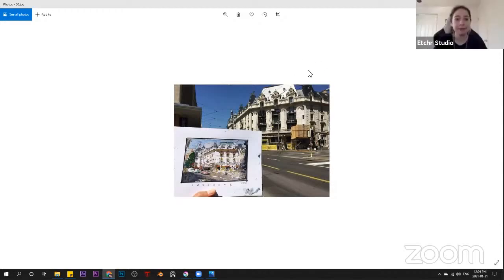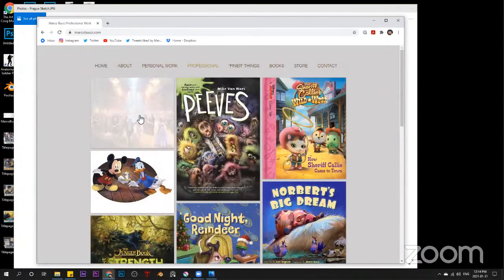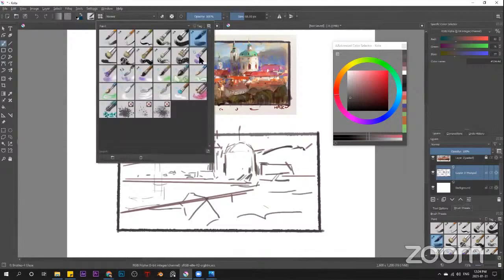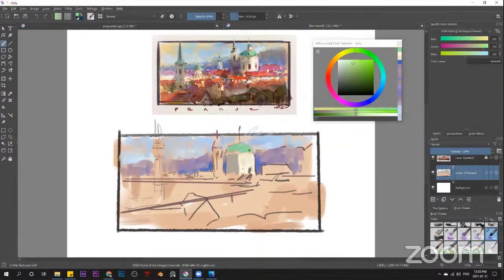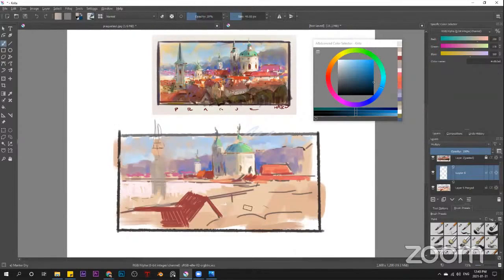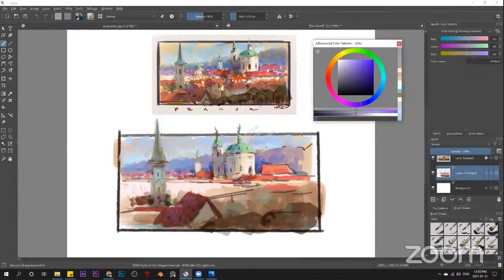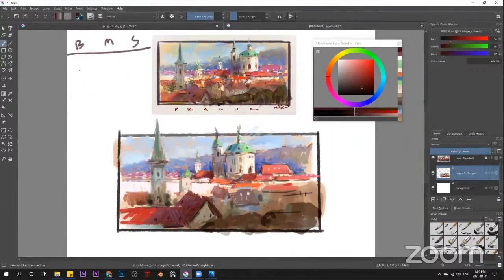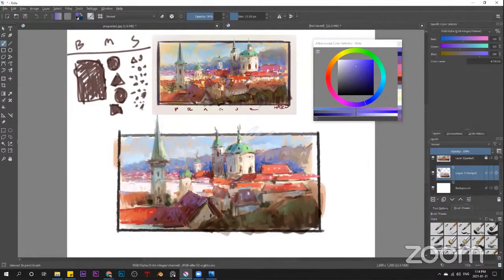A Digital Approach to Plein Air Painting (Marco Bucci)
Learn to paint digital Plein air in this art class preview with artist Marco Bucci (@bucciblog). He’ll show you how to keep your work fresh, use colour and digital brushes. You’ll learn an assortment of digital tools to create art that is as fun to look at as it is to make.

Topics Covered:
• Translating your traditional artwork to digital
• Using digital brushes and colours
• Using different shape sizes to create a composition
• Using the right focal point

In the 90-minute art class, Marco will teach:
• Painting digital portraits
• Fundamentals of digital art